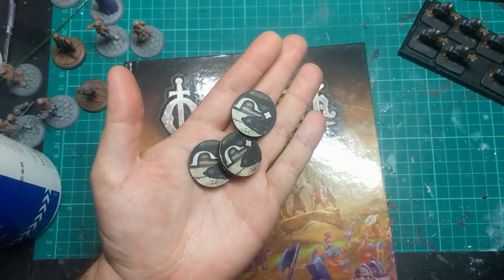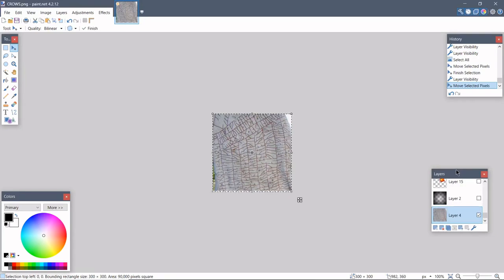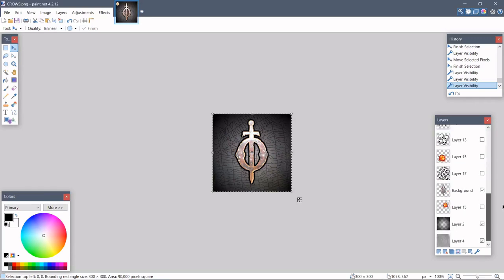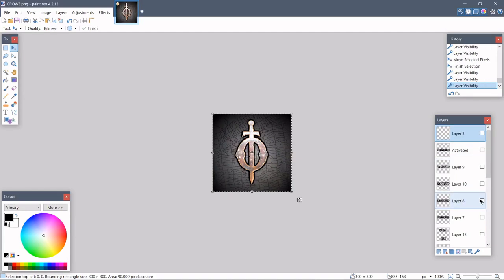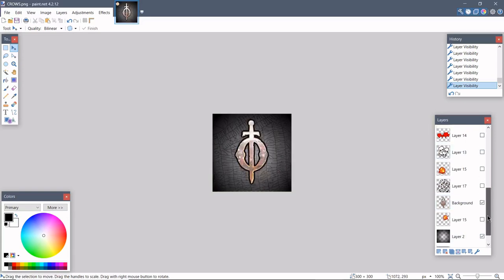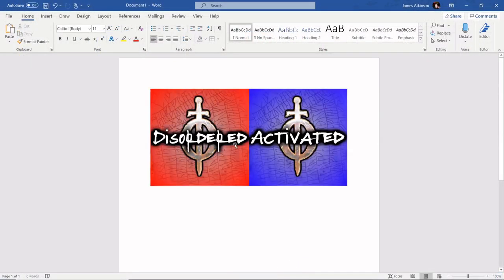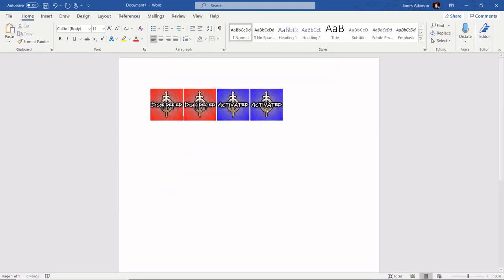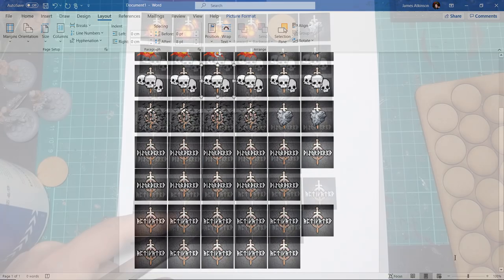Cheap Easy DIY Tokens for Oathmark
I've been making tokens similar to this for gamesw before, it works better with a laser printer.

I'll make a PDF of the tokens for the Oathmark Players FB group for anone who is interested in trying them out.